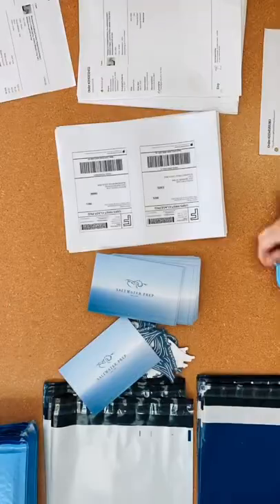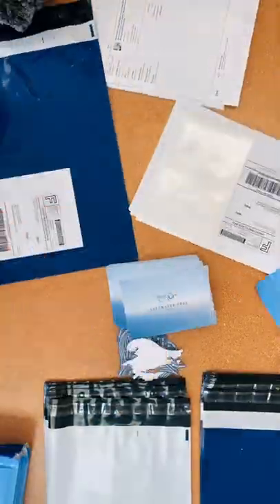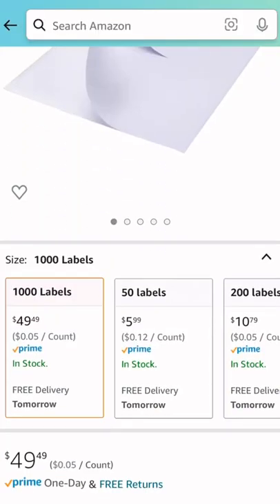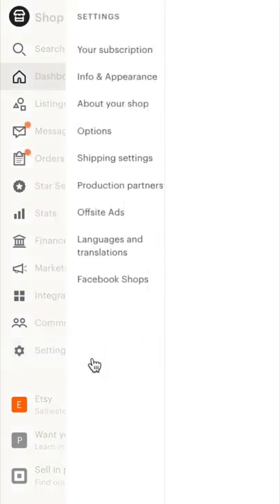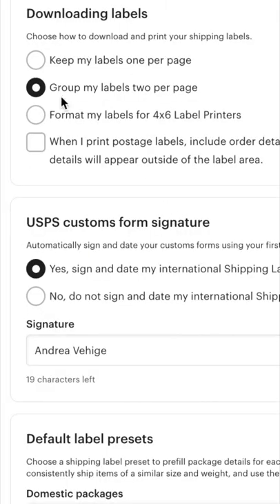Do you need a shipping label printer for Etsy?? Nope! Do THIS instead.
There are so many expenses when you start a business, don’t add more! All you need is label paper from Amazon and you can use your regular printer! 👏

If ink starts to get pricey, I recommend switching over to a laser jet printer that takes toner. 🖨 we are over 15,000 packages in and still use a regular printer!